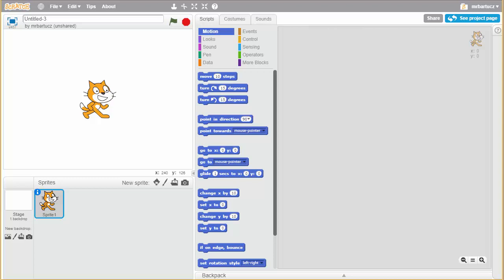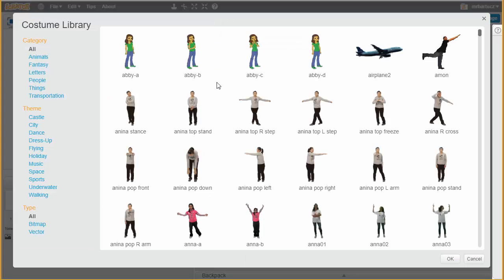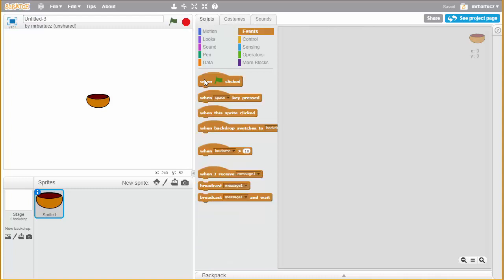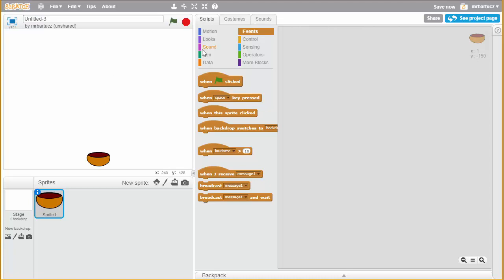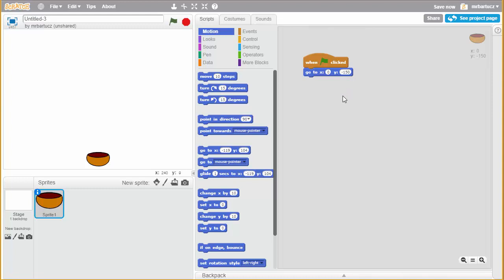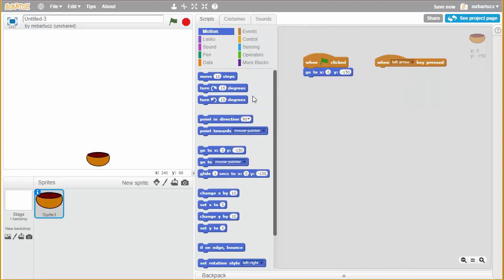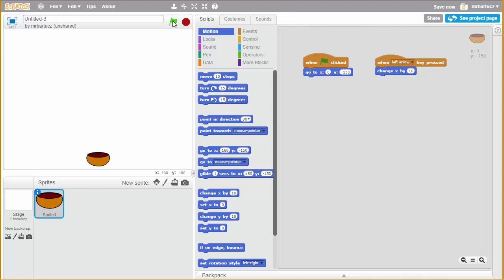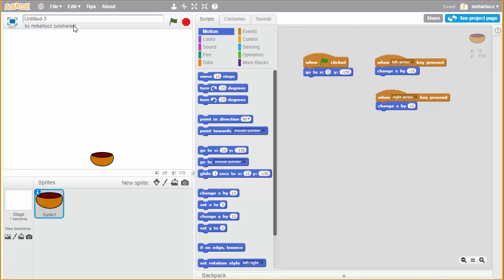Introduction to Scratch #1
An introduction to creating a basic video game in Scratch video 1 of 3